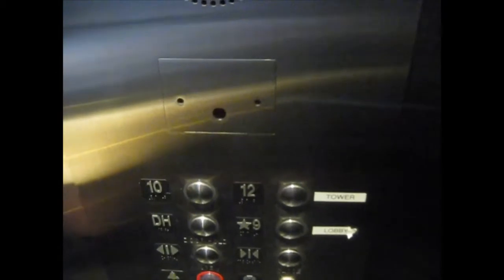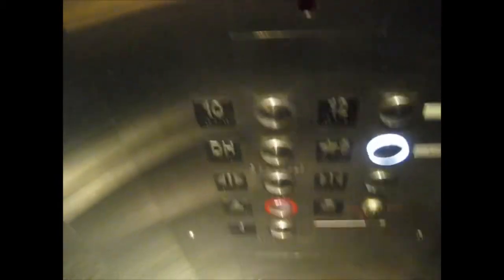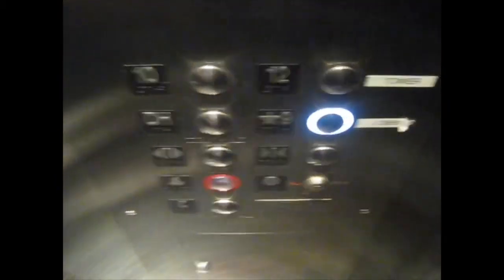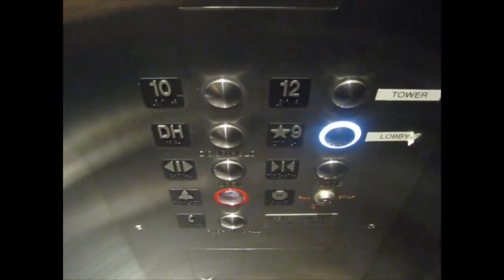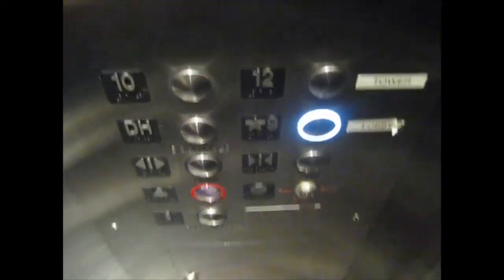KONE Hydraulic Elevator (Floors 9-12) at Old Post Office Pavilion - Washington DC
Installed???

The floors are as followed
Floor 9: Entrance/Exit Transfer Between Elevator Level
Floor 10: Bell Tower
Floor 12: Observation Deck